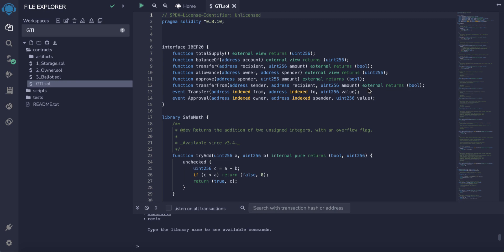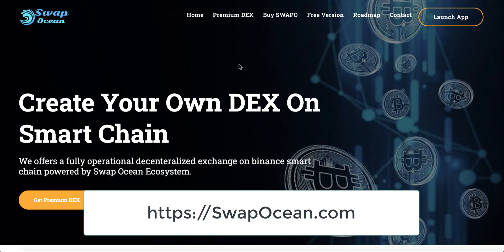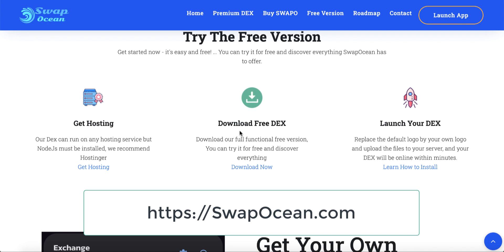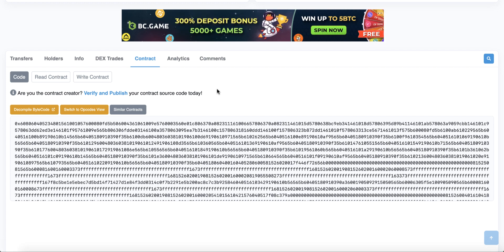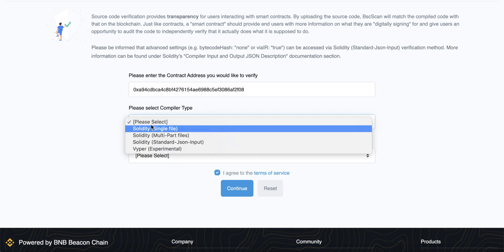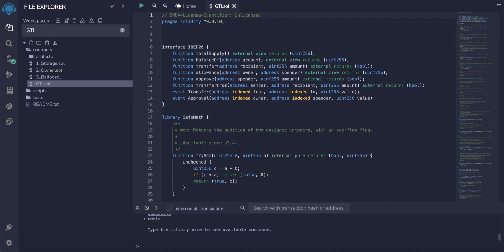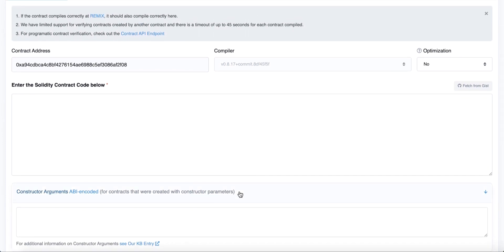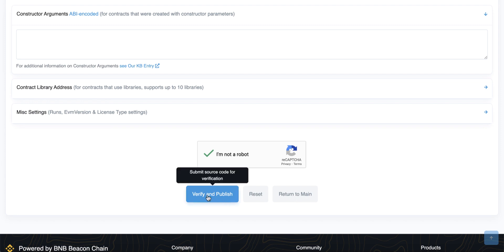How to verify your token contract on bscscan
Learn how to verify your BEP-20 token on bscscan